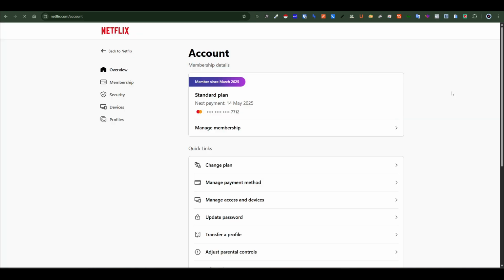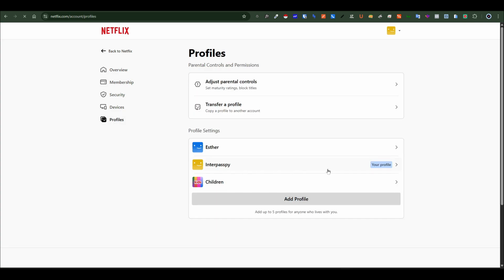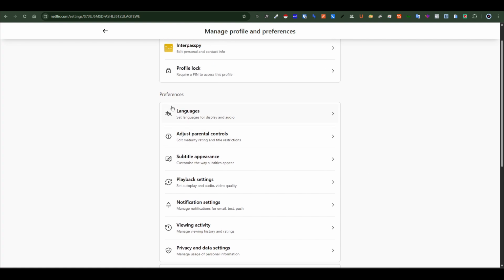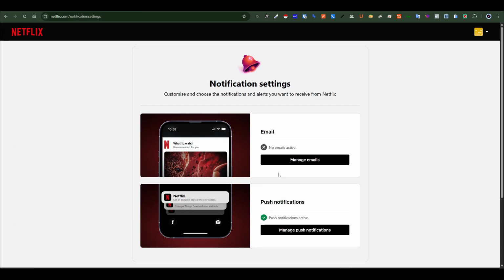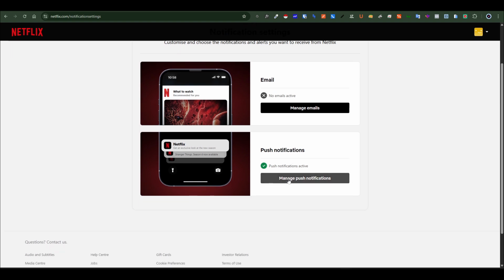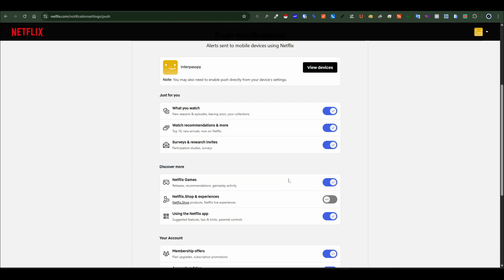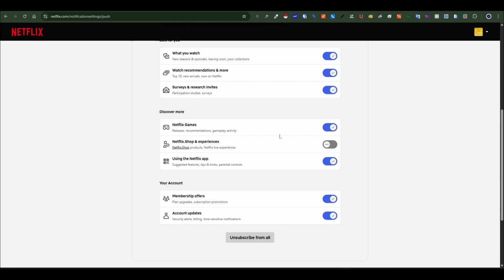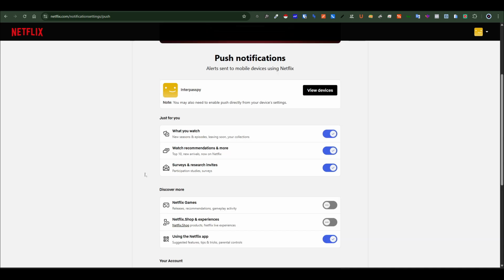How to Manage Push Notifications on Netflix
In this video we will go over how to turn on or off notifications on Netflix. If you are recently getting too many Notifications from Netflix, then this tutorial will teach you how to run through your push notification preferences and have another look to tailor the notifications you get from Netflix. You will be able to manage, customize, or completely turn off Netflix notifications across your devices. Whether you want fewer email alerts, mobile push notifications, or just need to review your notification preferences, this guide has you covered.